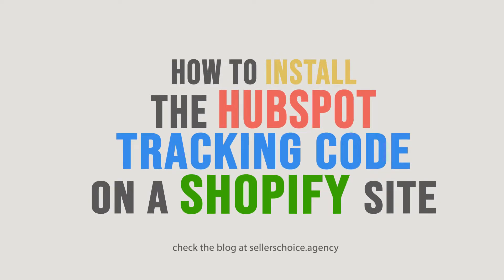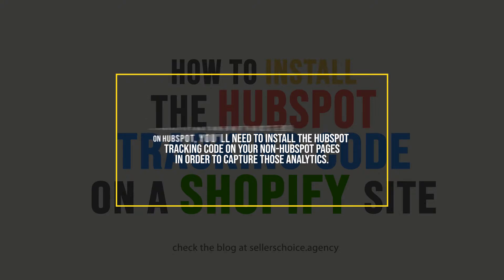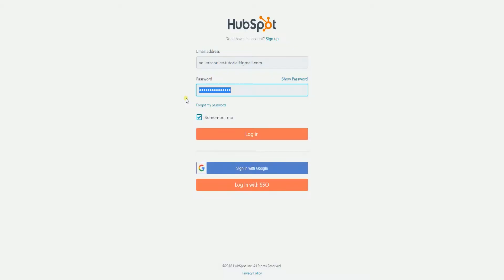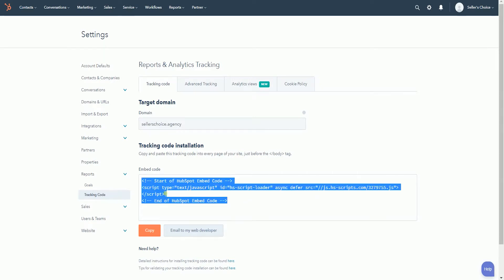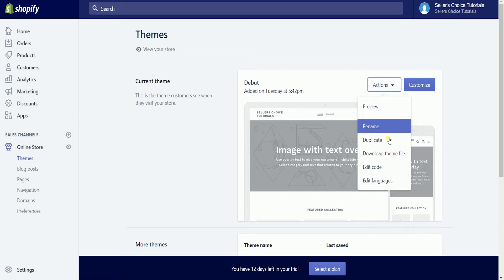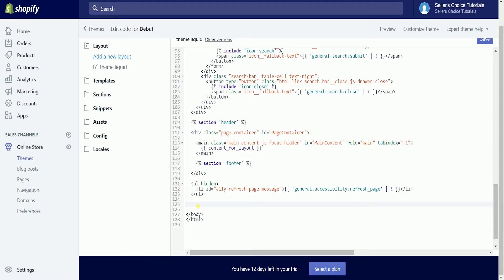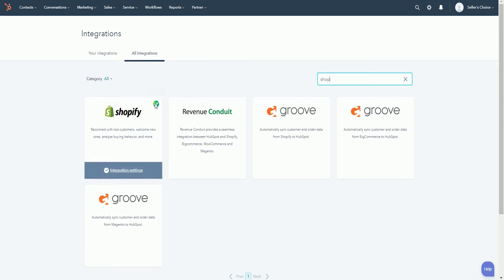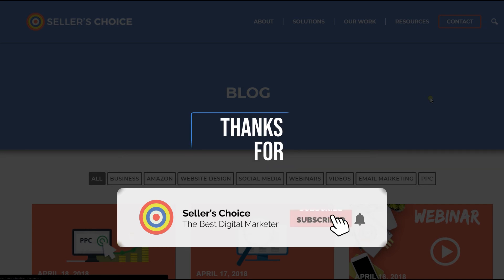How to Install The HubSpot Tracking Code on a Shopify site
Today, we're showing you How to Install The HubSpot Tracking Code on a Shopify site.  Even after you have integrated your Shopify to your HubSpot, you need to install a tracking code to monitor how well your website is performing.